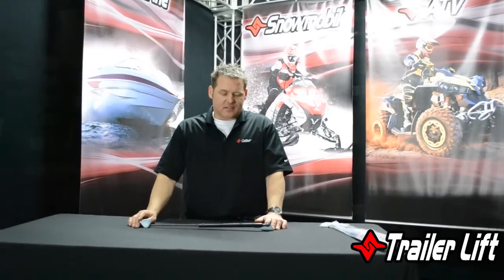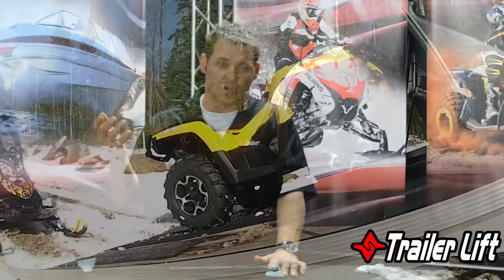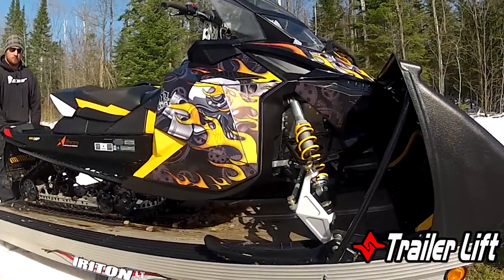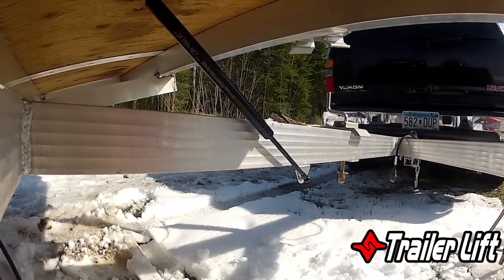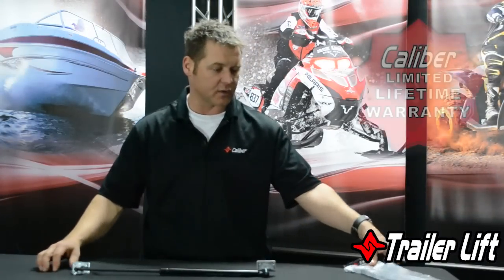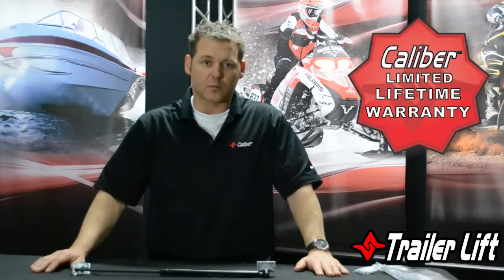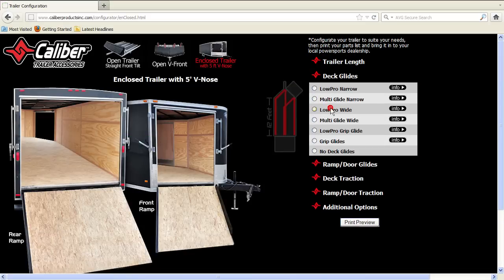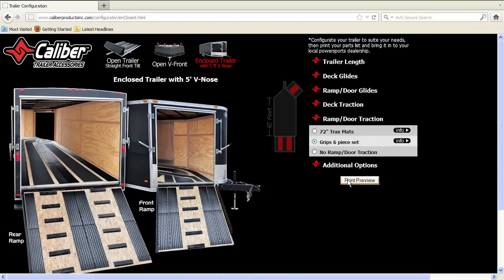Tilt Trailer Shock - Trailer Lift by Caliber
Trailer lift
In this video Paul describes the issues of a tilt trailer without the use of dampening shock.  This issue has been resolved by Caliber with our product, the trailer lift.

Our Vision
Caliber's mission is to be an industry leader in trailer accessories by creating products that are of the highest quality, precision engineered and the most innovative of their kind while still being competitively priced.

Our Products
We develop products that address the ATV, snowmobile, and marine trailer markets. Our product line has grown to include a broad range of innovative products addressing the desires of power sports industry participants throughout the world.

Our Warranty
Caliber is dedicated to producing the highest quality products and we stand behind them. All Caliber products carry a limited LIFETIME warranty against defects in materials and workmanship, and normal use breakage.

Our staff
We have assembled a group of power sports enthusiasts that is the best team in our history. Over the last 2 years we have strengthened our team in all key facets from the executive level to our sales team, our engineering team, our product fulfillment team, customer services and virtually every other aspect of our business. We are ready and looking forward to a great year of providing world-class products and customer service.

Our Business
Our business model is simple and based on the highest standards of integrity at all levels. We design and manufacture our products to the highest quality levels possible. We then sell those products only to authorized distributors. Our distributors provide these products to a vast dealer network that delivers the product to our customers. We support our product at all levels within this structure and stand behind all of our products 100%, so our customers can always feel secure in buying a Caliber product.